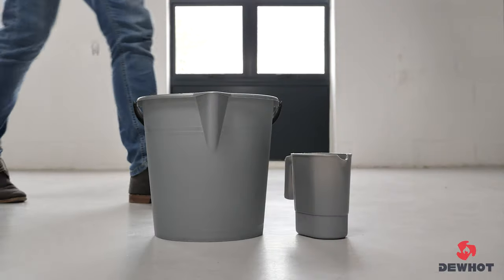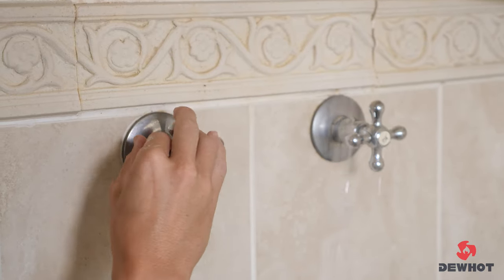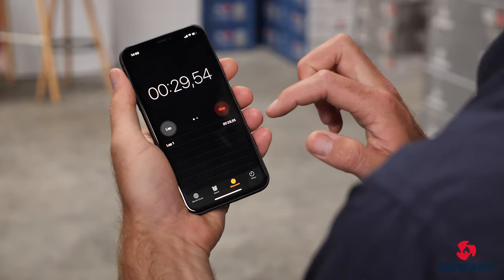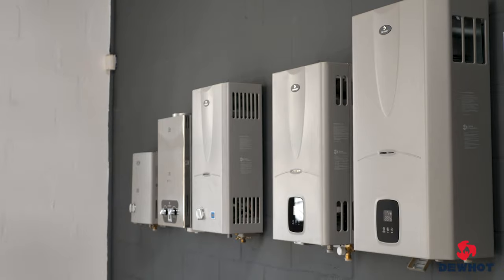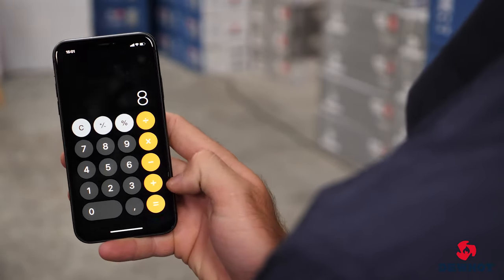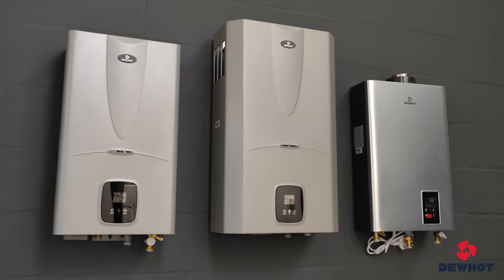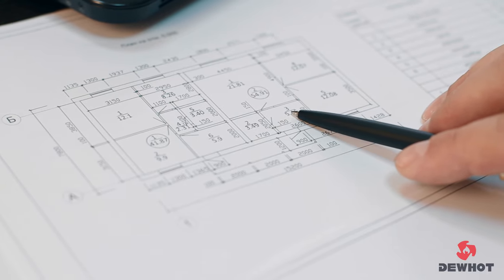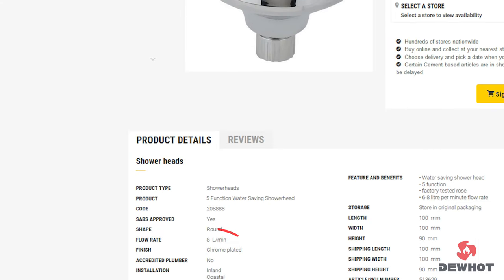Dewhot Bucket test - Determining what size gas geyser you need